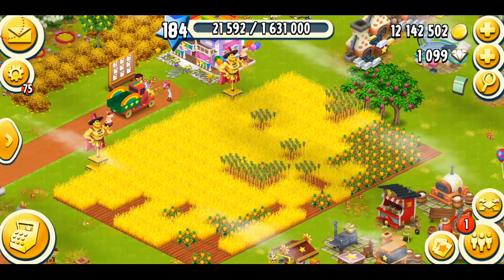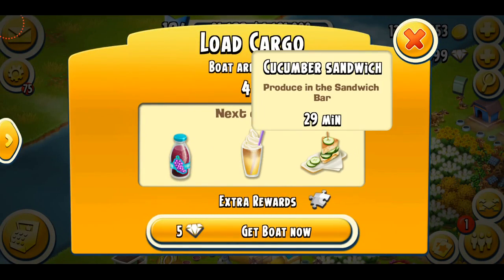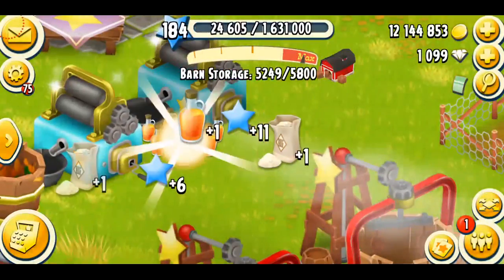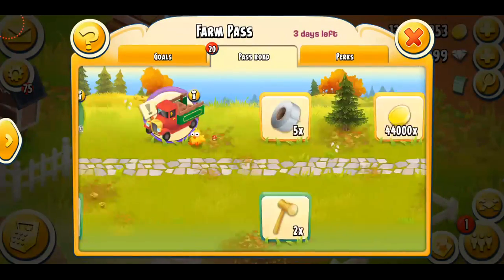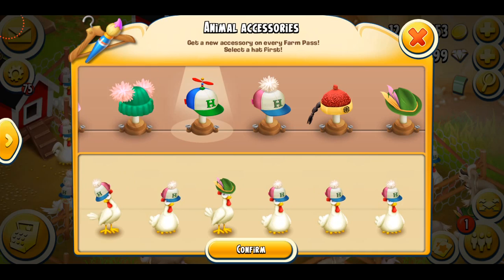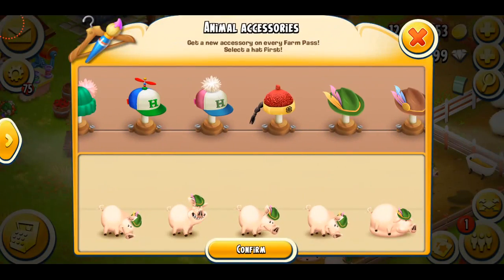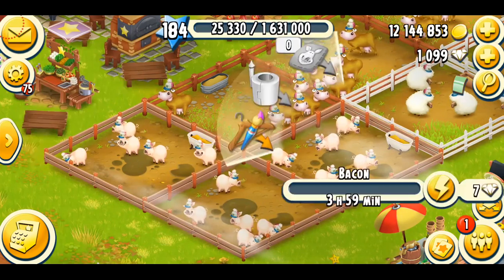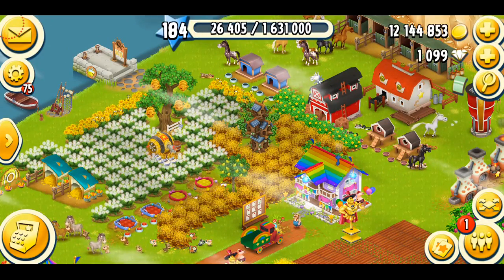Hay Day Farm Pass S10 Pompom Cap (Gameplay)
In this video I am talking about the new pompom cap from the farm pass season 10 in Hay Day!